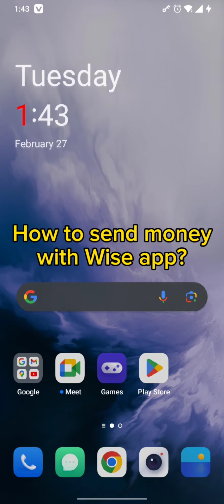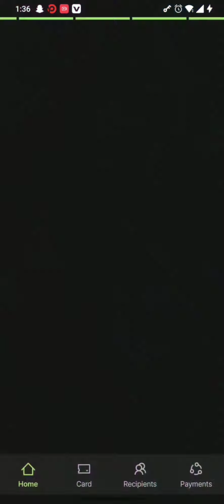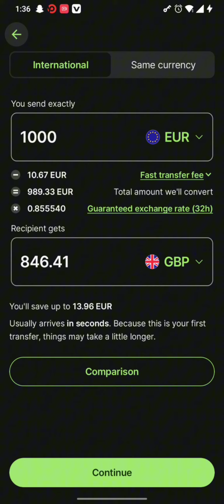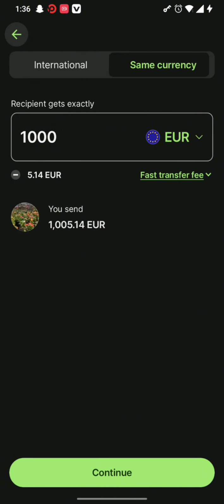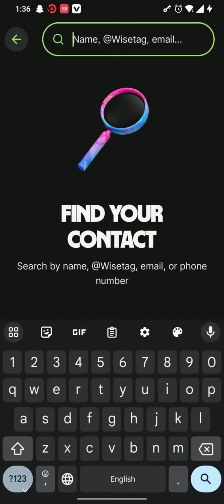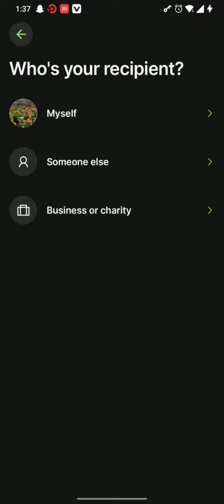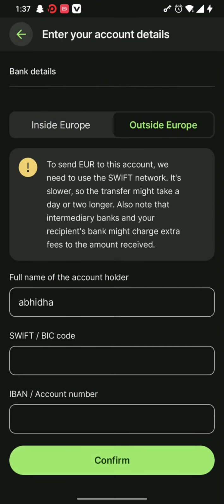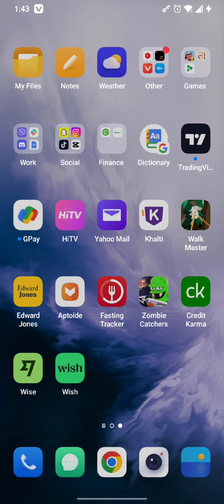How to Send Money with Wise? Transferring Money with Wise on Android 2024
Ready to navigate the global financial landscape with ease? Join us in this comprehensive tutorial on how to send money internationally using Wise, the smart way to move your money across borders!